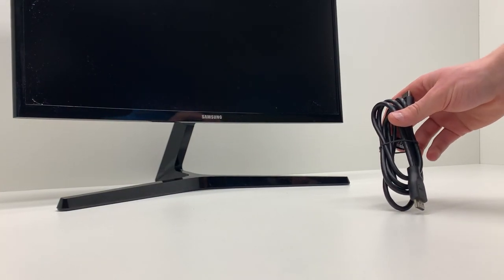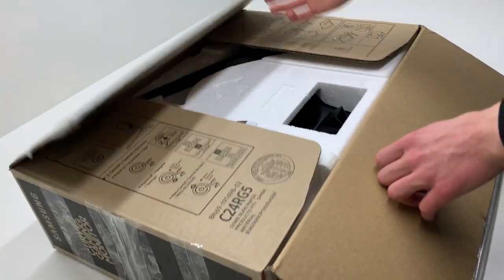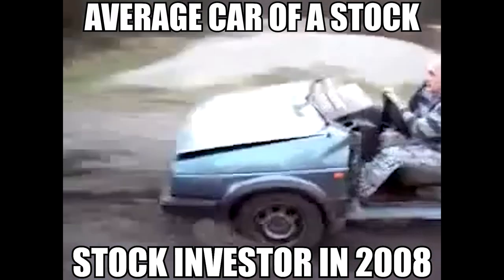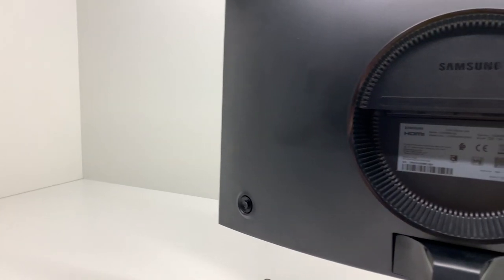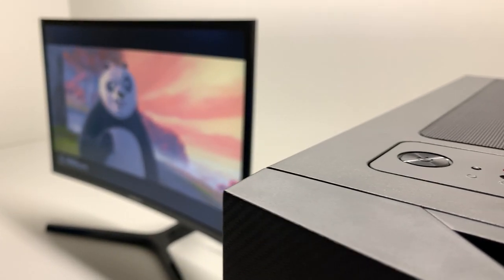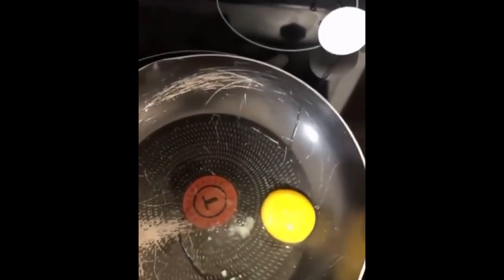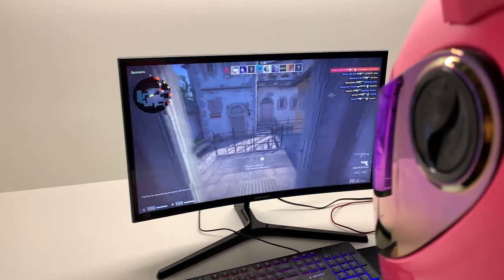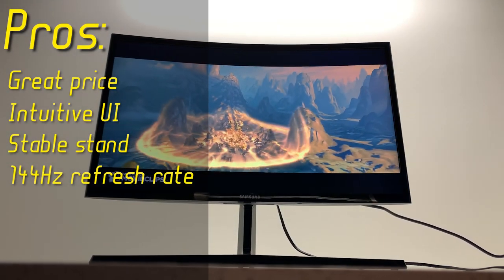Samsung C24RG50 Review | Sounds Great on Paper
What is up my dudes, I decided to review this monitor for 0 reason, hope you like it!

Test system specs:
monitor

Johto. - Sick.